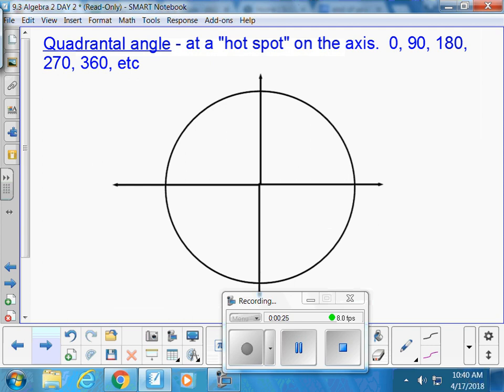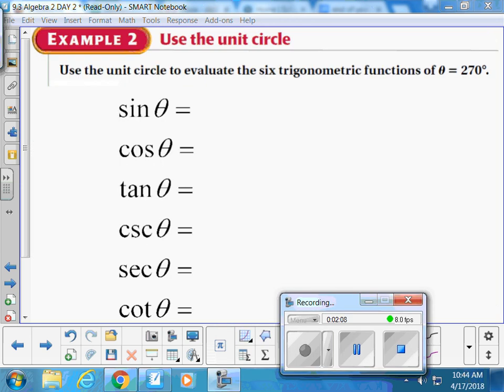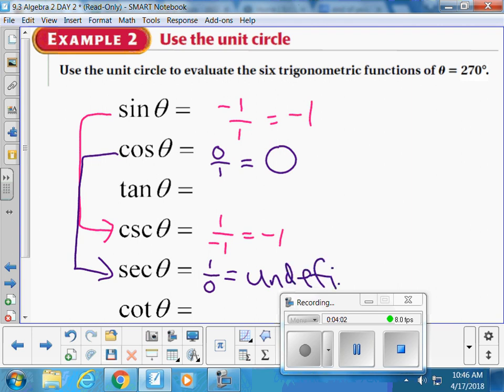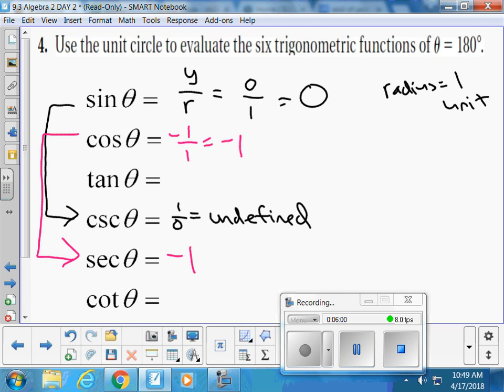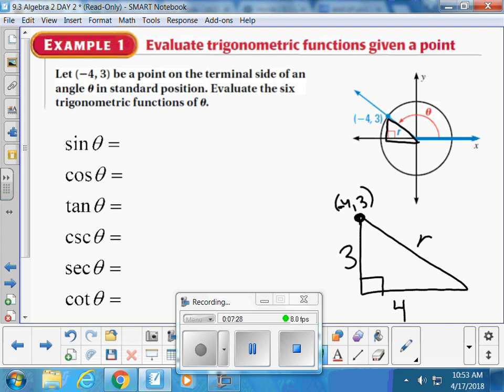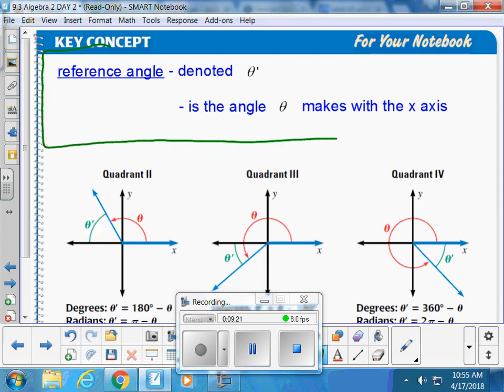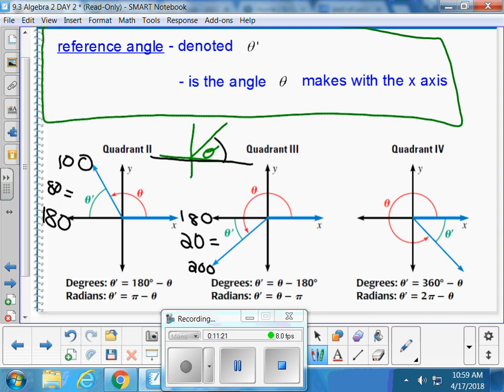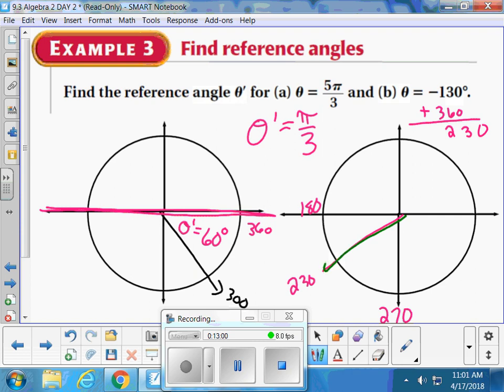Trig Ratios of Angles - 9.3 Day 2 Algebra 2